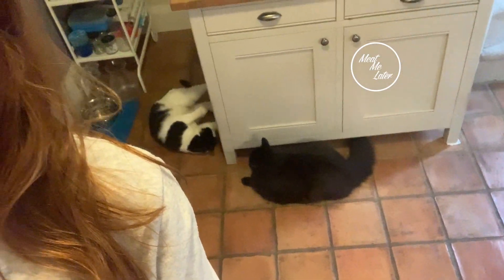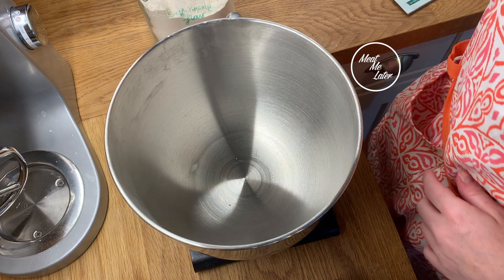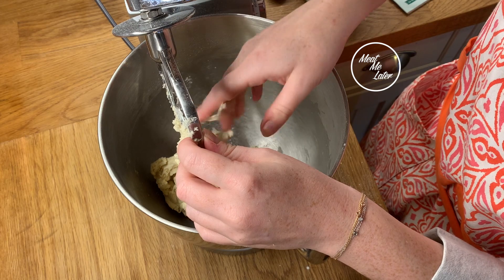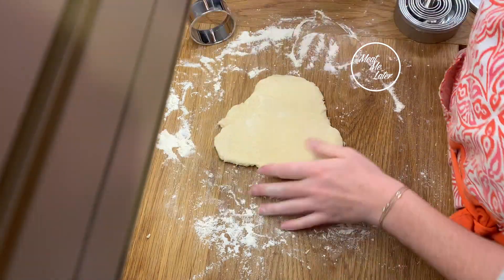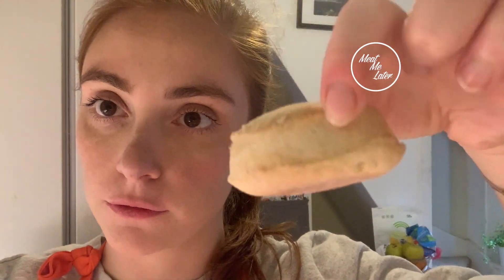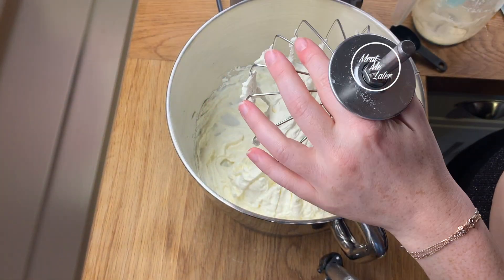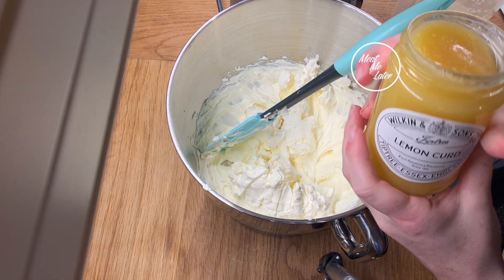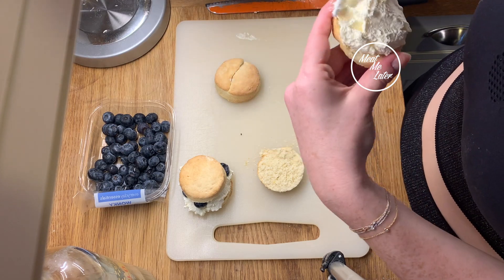Limoncello scones | baking vlog | cook with me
Watch me as i try to figure out how to bake scones, with limoncello and blueberry!! This was a little bit of a baking fail, but they actually turned out quite nice in the end! They would be perfect for afternoon tea or just as a snack.

I got inspiration from Delicious magazine and this is the recipe I used:

I am passionate about food and sustainability and hopefully my videos will
help you make better food choices.